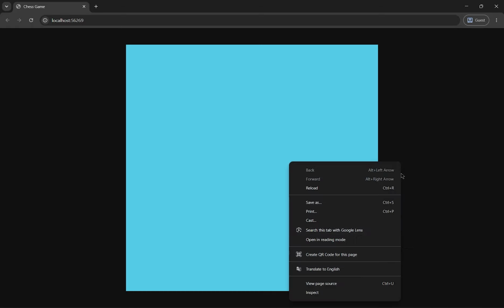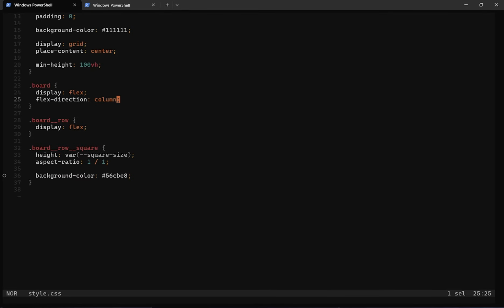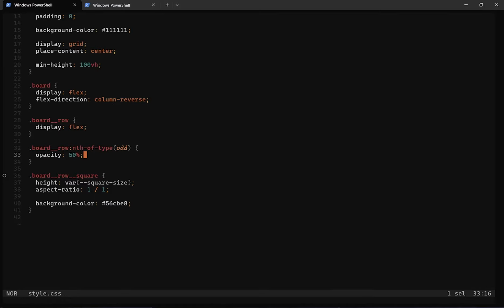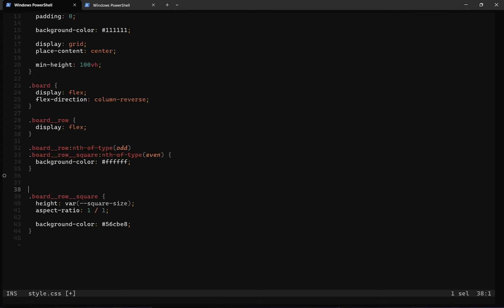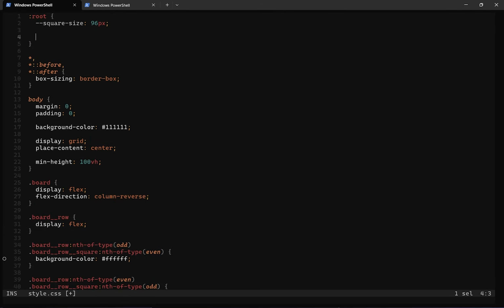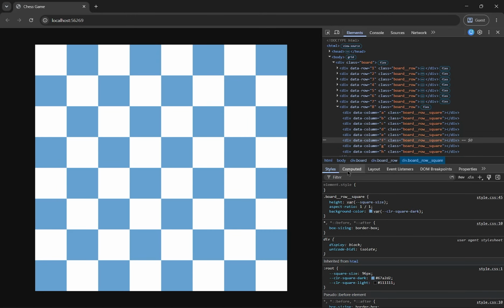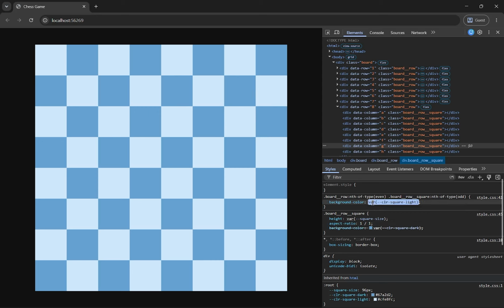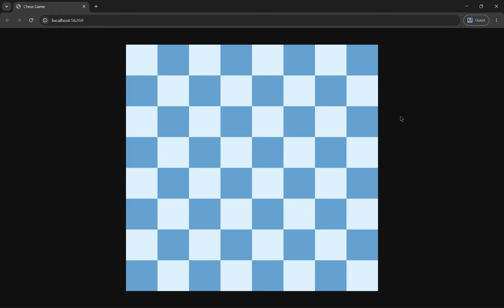Learn Frontend Development by Making Chess - Part 4 - Advanced CSS Selectors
In this tutorial series we are gonna be learning the basics of HTML, CSS and JavaScript by creating a complete chess game.

This series is suitable for beginners with a very basic understanding of frontend development.

This should not be the first video you watch if your completely new to the field. Go watch other content and get accustomed to the very basics then come back to get a practical look at how to actually use what you learned to create this project.

This part will focus on working with advanced CSS selectors to create the alternative patterns on the chess board.

Follow me on X @WebStudioYT.